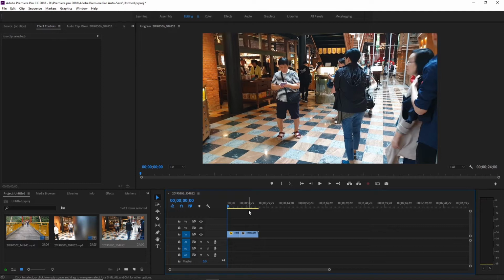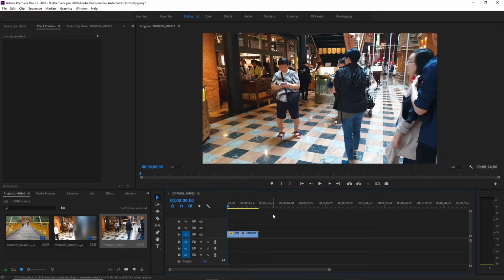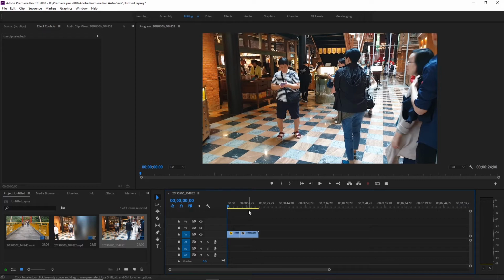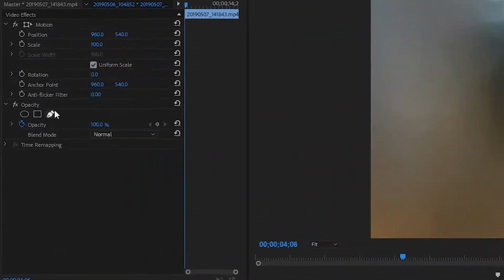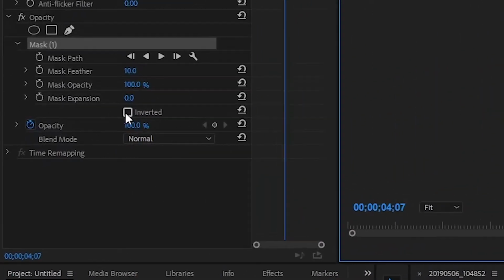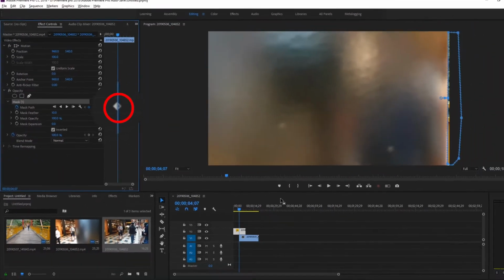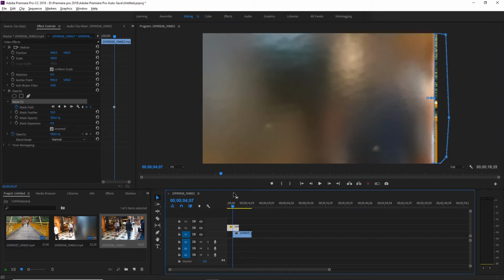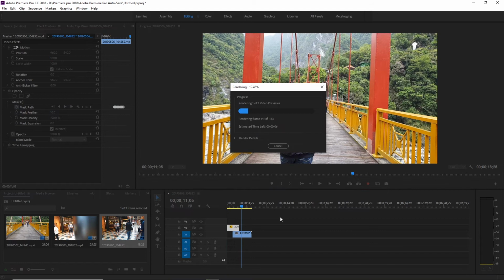Simple Masking Transition - Adobe Premiere Pro Tutorial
(Software Used)

(Music Used)
Those Who Dare to Die Young (Cospe Remix)

(Equipment Used)
Samsung Galaxy S9